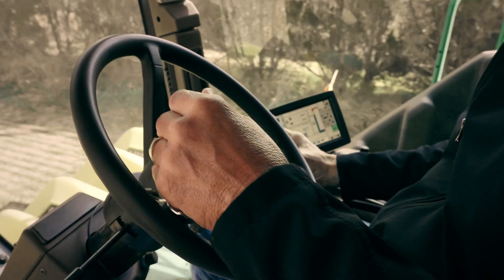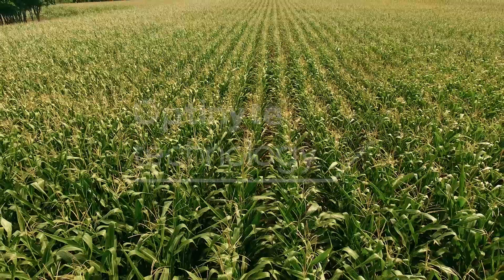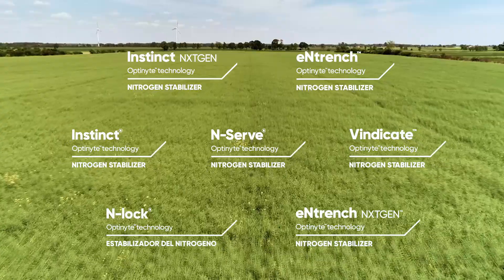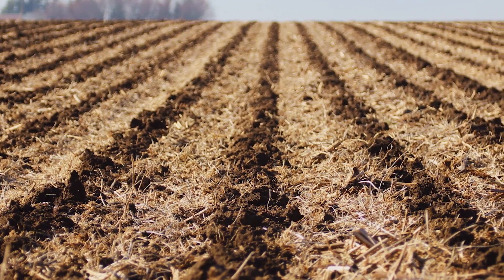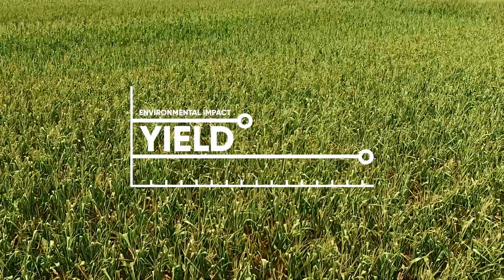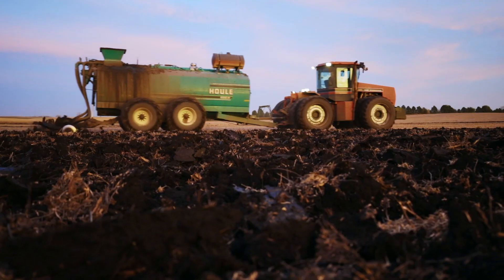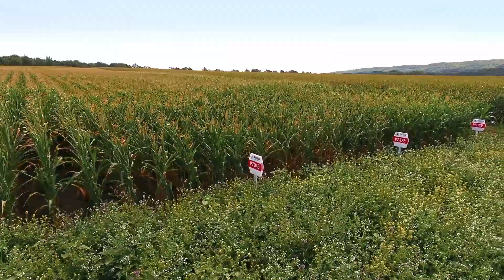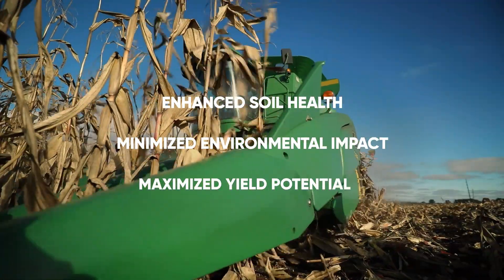Optinyte™ - Stability From The Ground Up - US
Optinyte™ technology is a proven nitrogen management tool that has been shown to maximize the yield potential of their crop while reducing nitrogen leaching and reducing greenhouse.